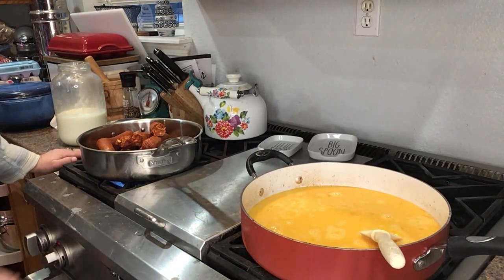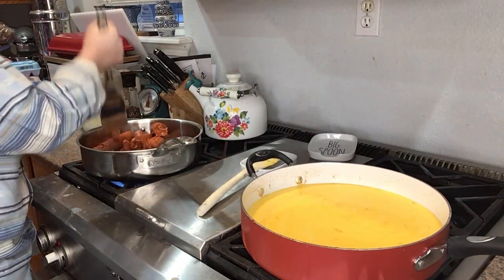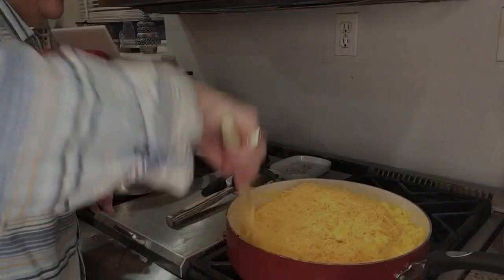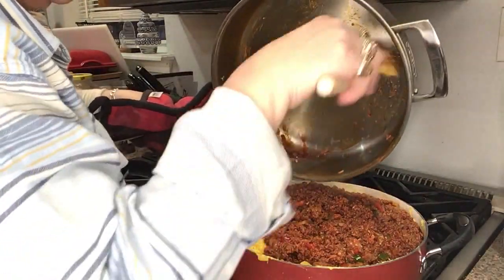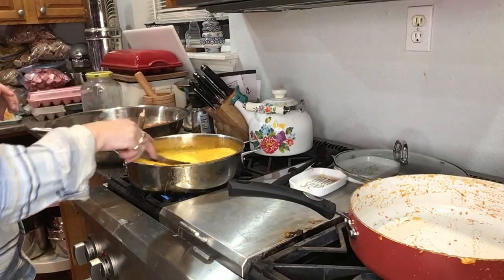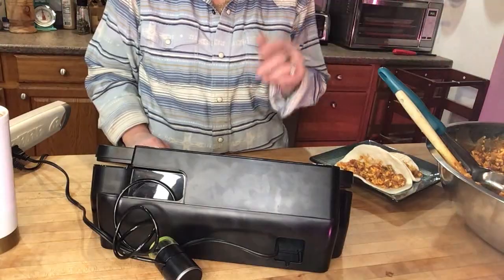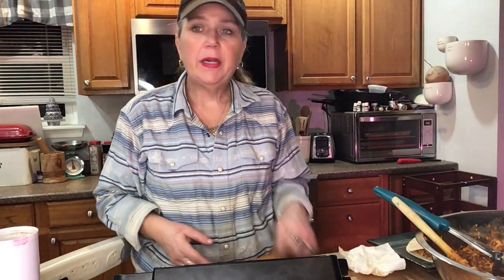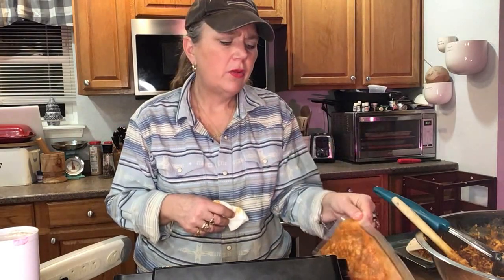Fiesta in a Pan: Easy Steps to a Mouthwatering Mexican Scramble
Yoda shares a little bit of homestead cooking with the easy steps to make a Mexican Scramble that creates a fiesta in a pan here at Grumpy Acres Farm.